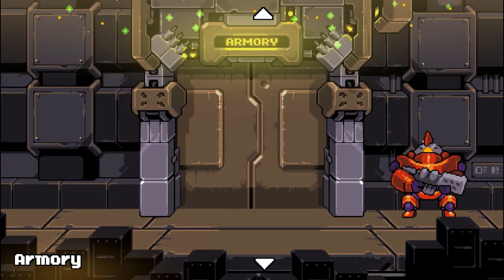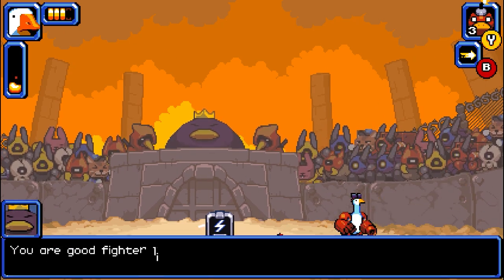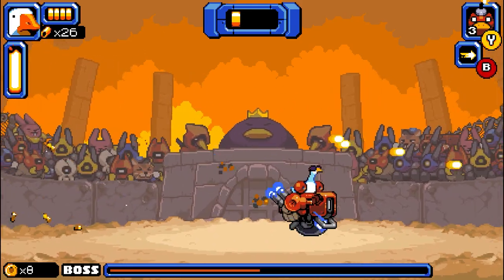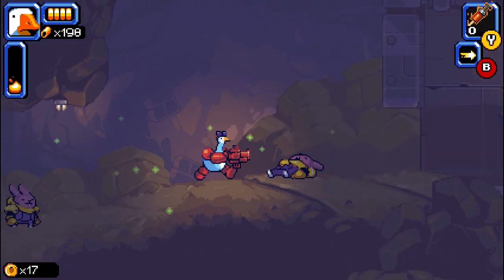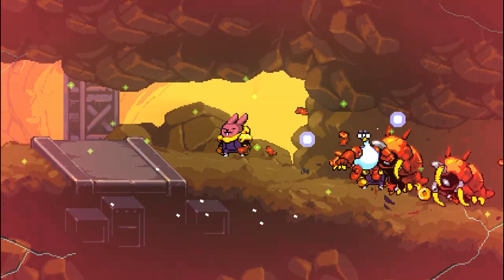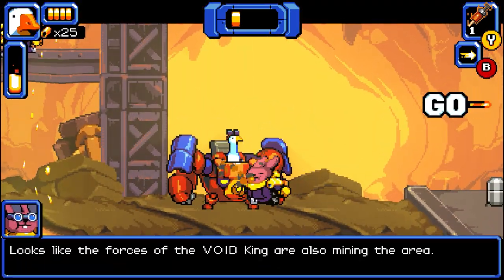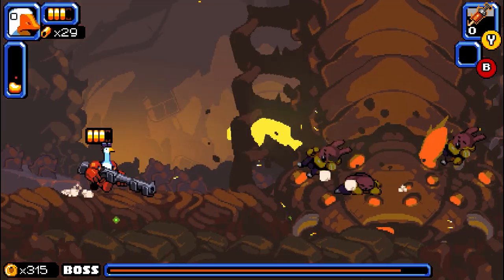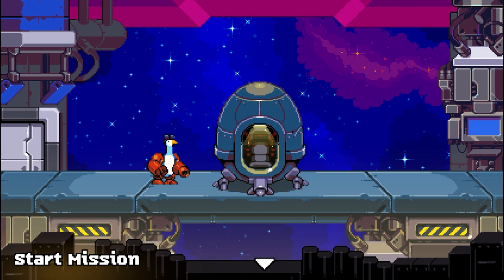Mighty Goose - For Breakfast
Description:

Mighty Goose is a fast paced run & gun shooter starring a bounty hunter Goose. Use epic weapons and devastating war machines to battle against screen filling bosses and hordes of enemies!